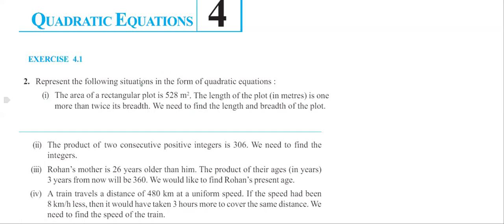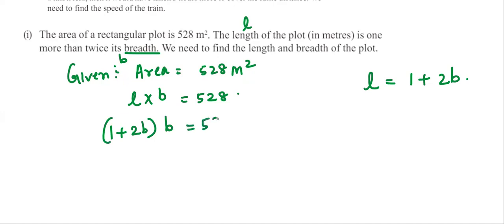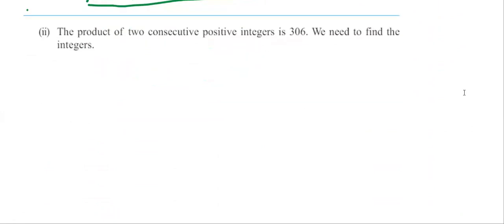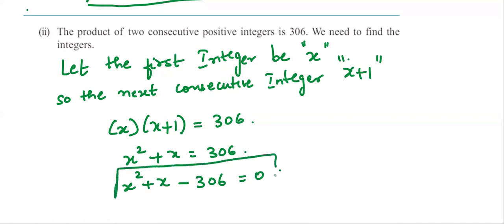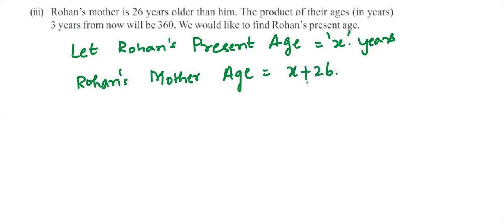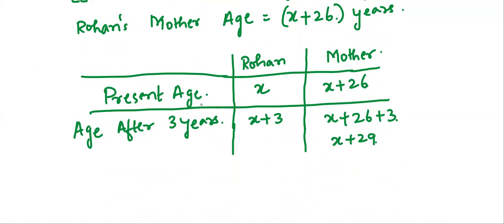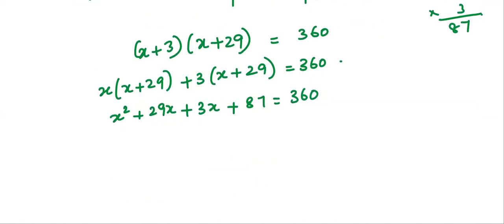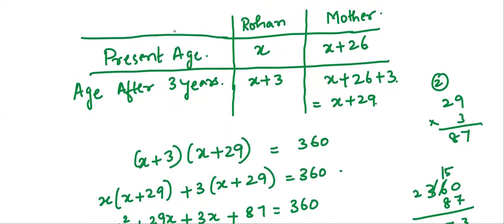Class 10 Math - CBSE NCERT Solutions - Quadratic Equations - EX 4.1 Q2 solved step by step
This video has the steps for solving Questions i), ii), iii) in question no 2 of Exercise 4.1 in Class 10, NCERT Math book